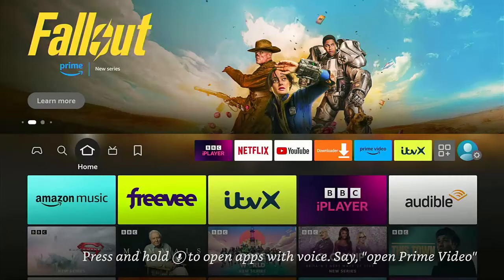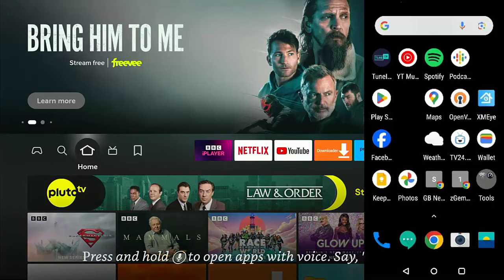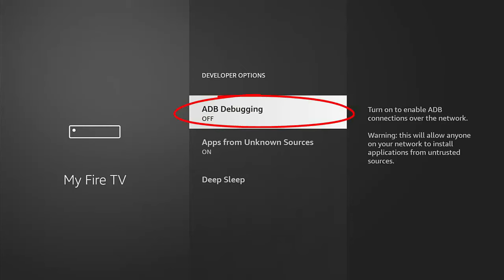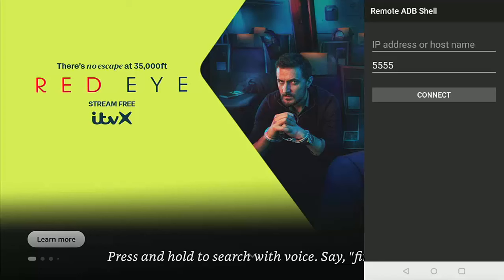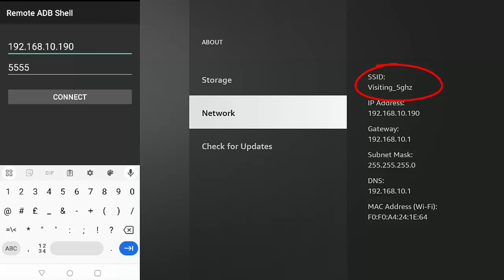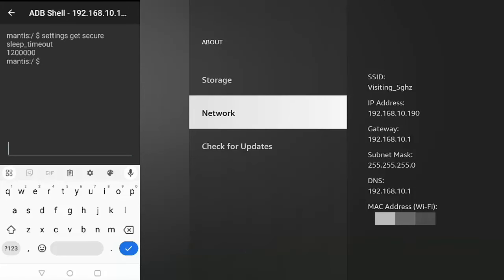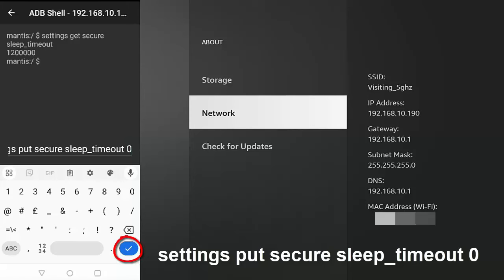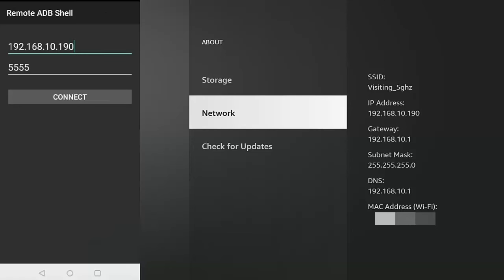✅ UPDATED GUIDE: How To Stop Your Firestick Going To Sleep? - FireOS 6 and 7 ONLY! ✅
This video shows you how to stop your firestick from going to sleep permanently, this is an updated guide since Amazon Blocked local ADB commands from being run!

Below are links to items I am often asked about:

✅ US Fire TV Stick 4K 2nd Gen
✅ US Fire TV Cube 3rd Gen
✅ US Fire TV Stick
✅ US Fire TV Stick Lite
✅ US OTG for Firestick (2-Pack)

US Wireless Keyboard and Touchpad